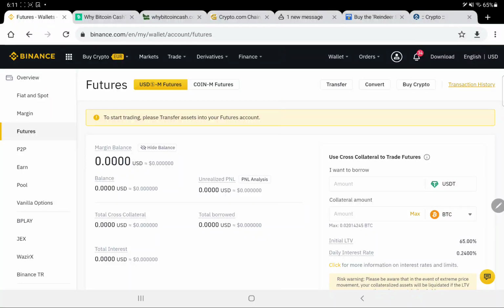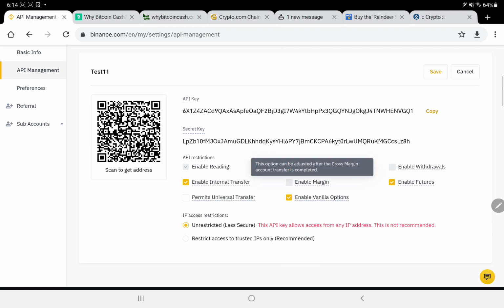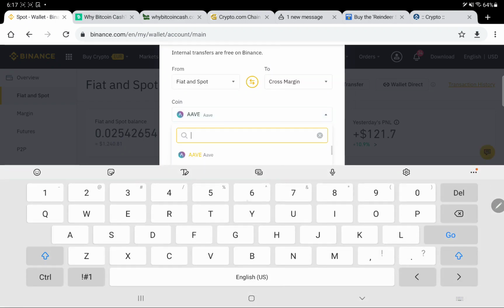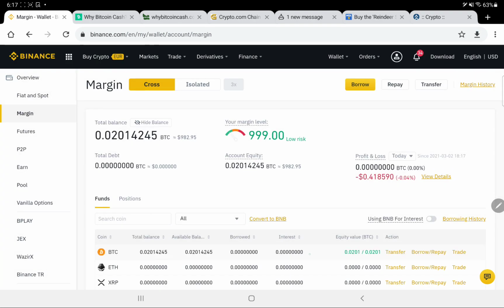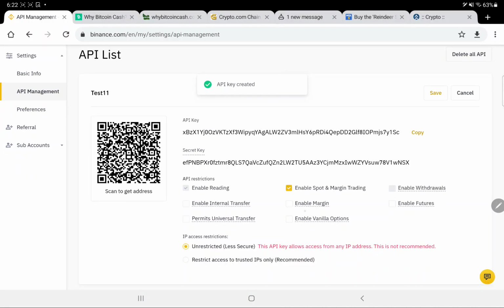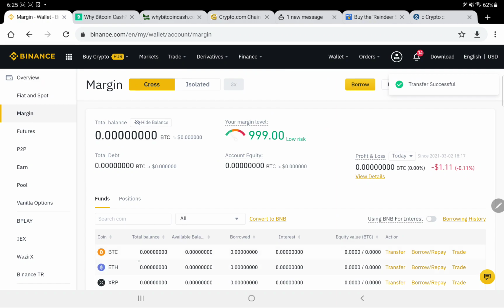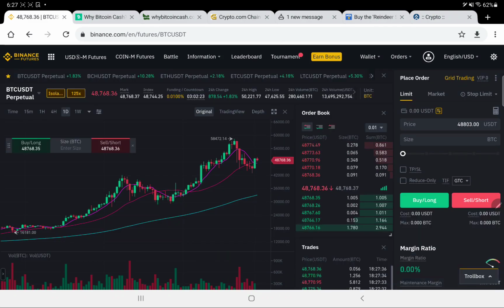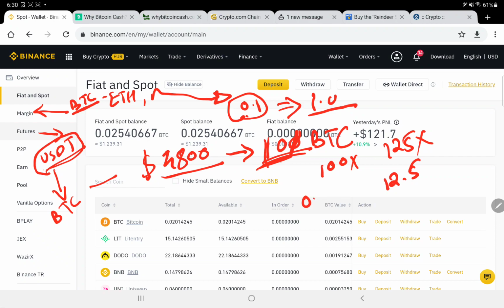HOW TO TRADE SPOT MARGIN CROSS ISOLATED FUTURES IN CRYPTO BITCOIN WITH API KEY GENERATE IN BINANCE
Chapter
00:00​ Introduction
00:21 How to Create API Key
01:31 How to Provide only trading access with API
04:18 How to enable margin transfer
05:15 Transfer funds from spot account to Margin account
06:15 Difference between Cross Margin & Isolated Margin
07:55 What is Futures
13:30 How Margin trading & Future Trading Works

If you are new to the crypto market this video will really help you to understand the basic concept behind trading in crypto that what is margin trading? what is the futures?  how does it works?

for more details you can contact our team they will guide you further:-
Follow Telegram Channel for Free Signal Update:-